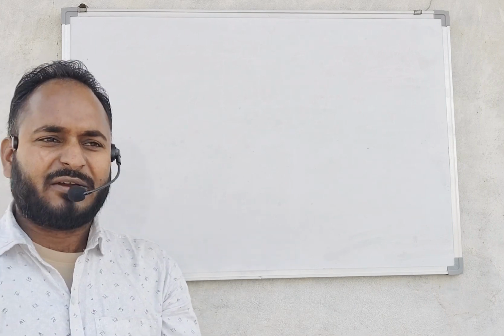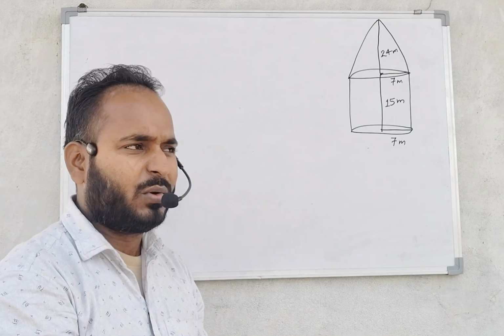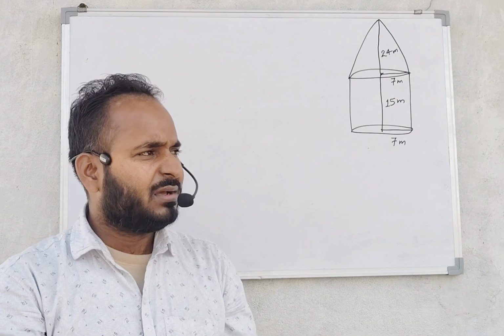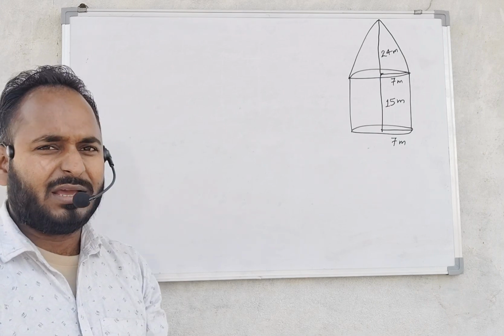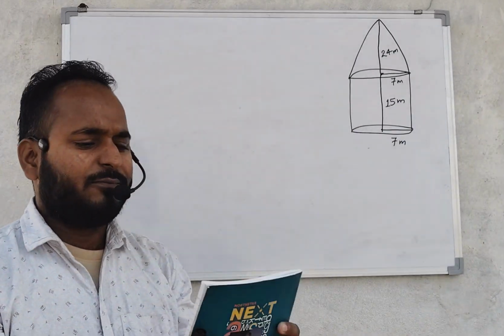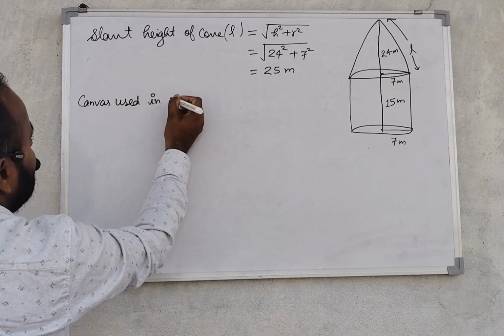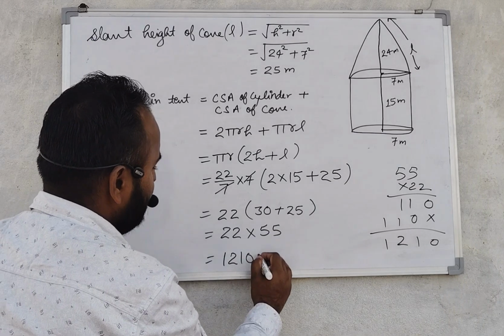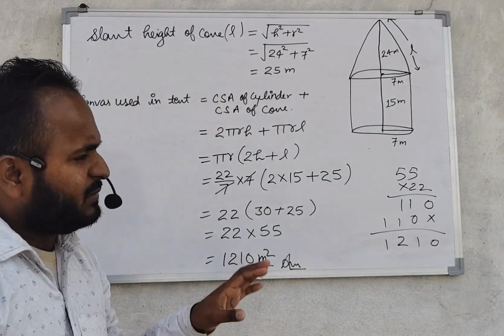Surface areas and Volume#Cylinder#Cone# Class 10#Maths#Surfece#LSA#CSA#TSA#Ashish Ojha#EHT#IPS#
The surface area (symbol A) of a solid object is a measure of the total area that the surface of the object occupies.[1] The mathematical definition of surface area in the presence of curved surfaces is considerably more involved than the definition of arc length of one-dimensional curves, or of the surface area for polyhedra (i.e., objects with flat polygonal faces), for which the surface area is the sum of the areas of its faces. Smooth surfaces, such as a sphere, are assigned surface area using their representation as parametric surfaces. This definition of surface area is based on methods of infinitesimal calculus and involves partial derivatives and double integration.

￼A sphere of radius r has surface area 4πr2.

A general definition of surface area was sought by Henri Lebesgue and Hermann Minkowski at the turn of the twentieth century. Their work led to the development of geometric measure theory, which studies various notions of surface area for irregular objects of any dimension. An important example is the Minkowski content of a surface.

Ashish Ojha
Class X
combination of solid shapes
combination of cylinder and cone
tsa of cone
canvas required